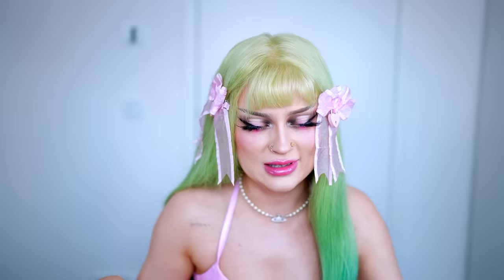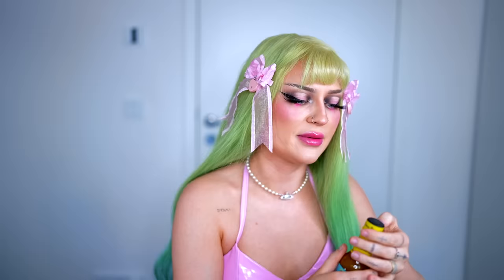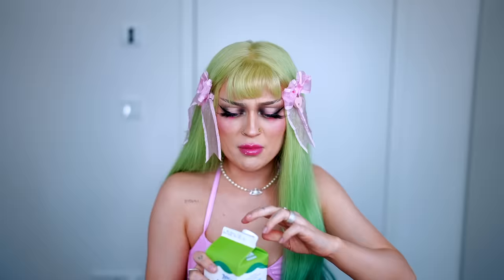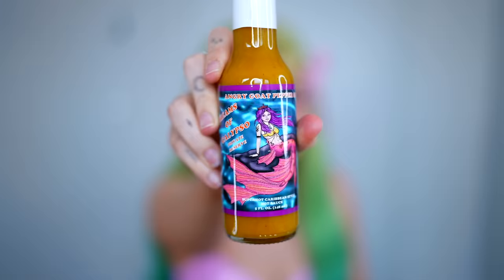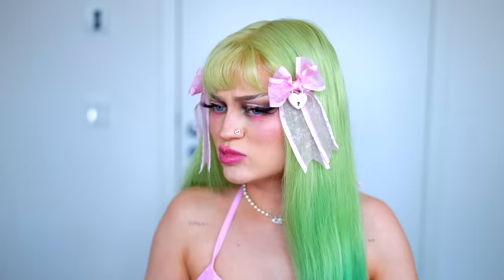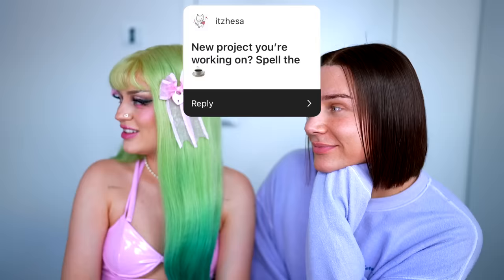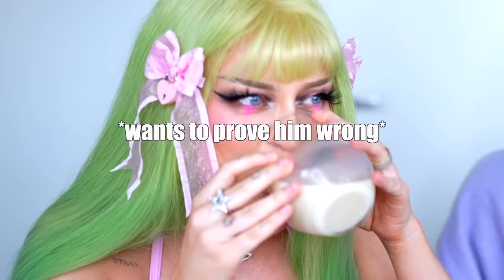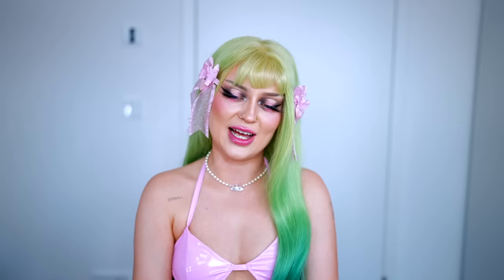I tried all hot sauces from the Hot Ones (and died)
💔 St. Valentine Music Video

💔 Stream St. Valentine

With me in this video @marvyn & the interviewer @Vinsainto

Anzeige

get my perfumes here!
💗 kiss me
❤️ bite me

you're better than chilis, broccolis